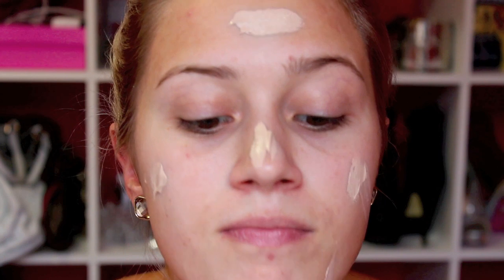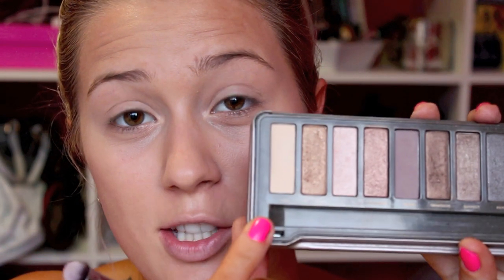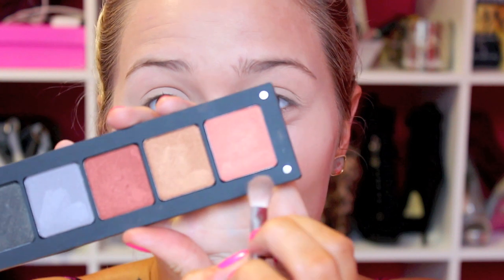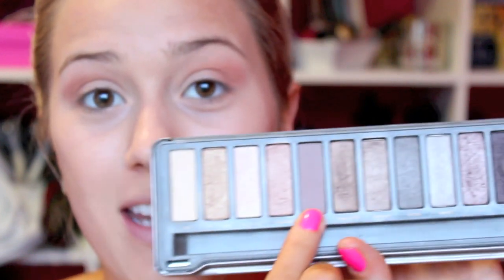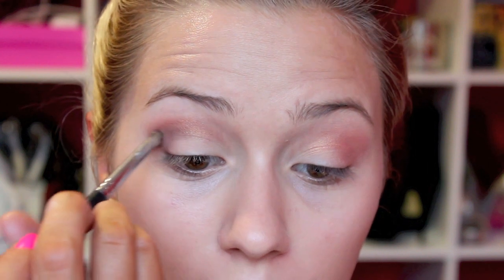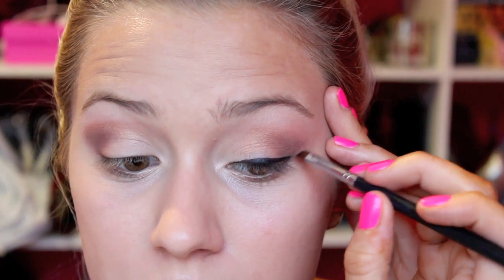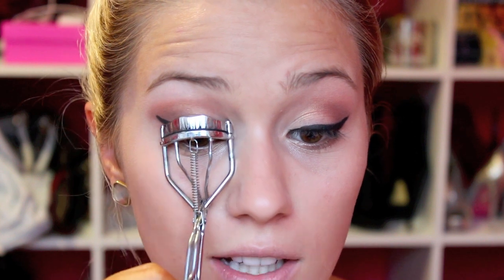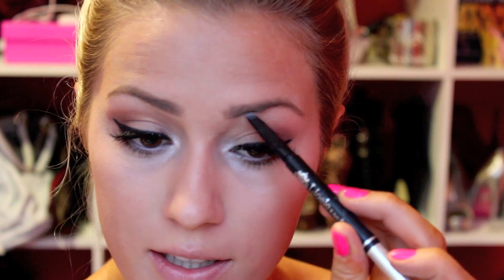Spring Makeup Tutorial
Hello all you lovely people who live in a country where it's spring!! I hope you enjoy this springtime tutorial, and try it out! Super Cute!

If you reallllly want to see my Fall Tutorial, Click back onto the 'Pick your season' Video, select the Fall Tutorial and watch away! :)

The Makeup Brushes I'm using are from Sigma- Mr Bunny Brushes

Revlon Colourstay (320 True Beige)
Benifit Stay Don't Stray
Naked 2- Foxy
Inglot- 407
Naked 2- Tease
Mac Fluidline- Blacktrack
Mac Pencil Liner- Smoulder
Diorshow- Blackout
Benefit- Bad Gal Lash
Bobbi Brown- Light Peach
Thin Lizzy- Oriental Doll
Garnier Roller Ball- Light
Benefit Eye Bright
Mac Mineralize Skin Finish Natural- Medium Plus
Mac Bronzer- Golden
Benefit Coralista
Mac Mineralize Skin Finish- Soft and Gentle
BYS Lip Liner- Fresh Pink
ChiChi- Valley Doll

Nail Polish is a dollerstore/drugstore brand called Ulta (Don't remember the color)
DONE!!! :)

I bought just about all of the makeup/products shown- a few things were sent to me to try out :)